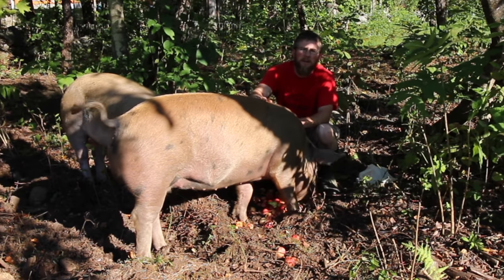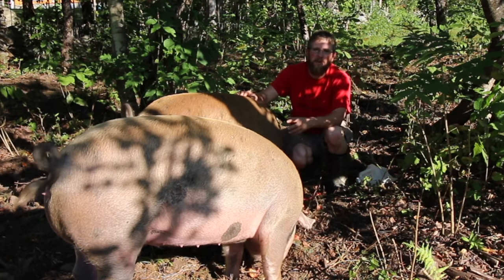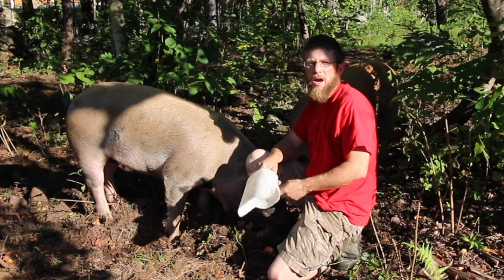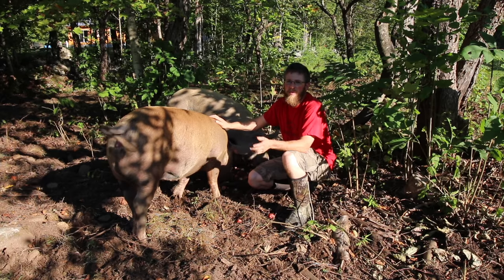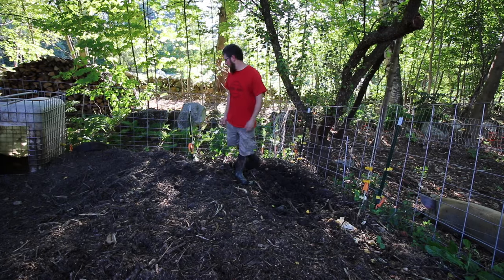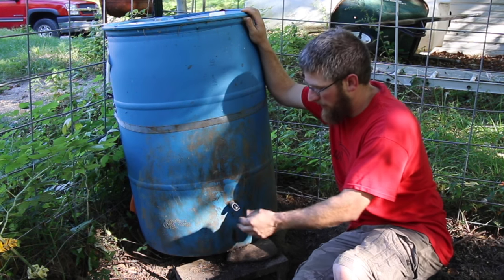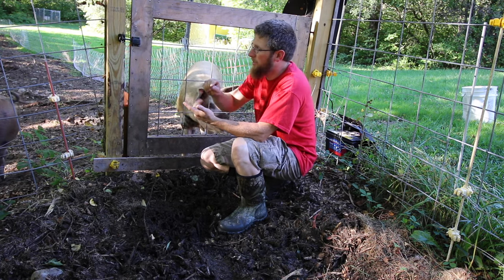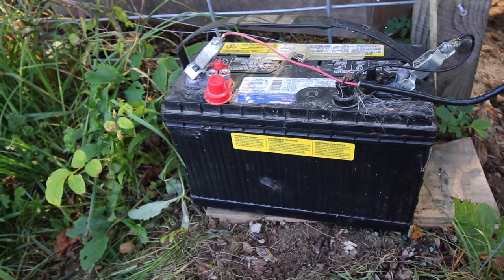How We Raise Our Pigs On Pasture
This is how we raise our pigs on pasture and what has been working really well for us. What are some secrets you have?